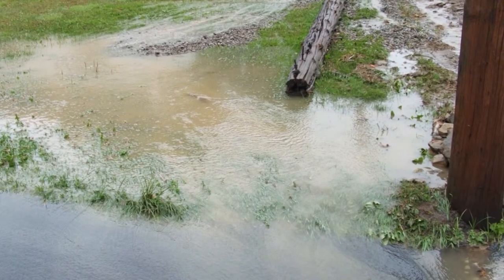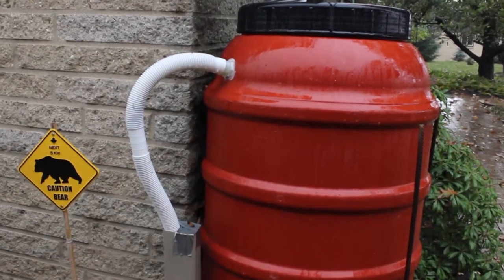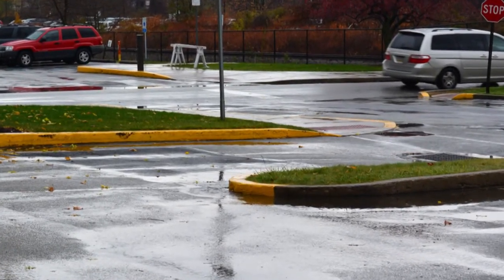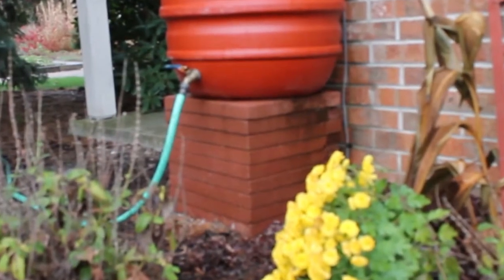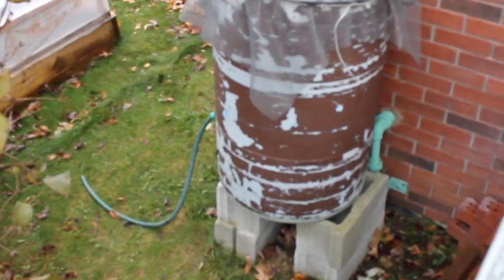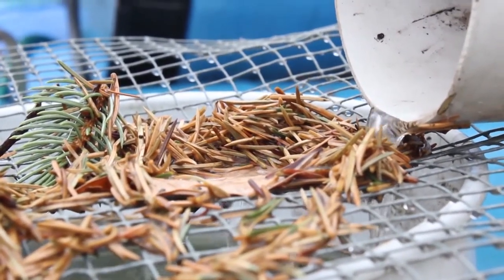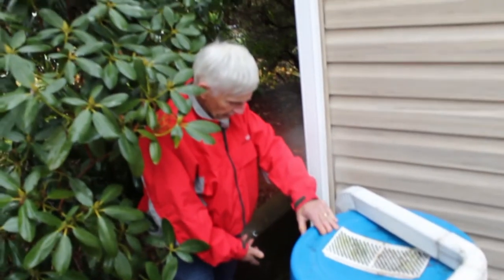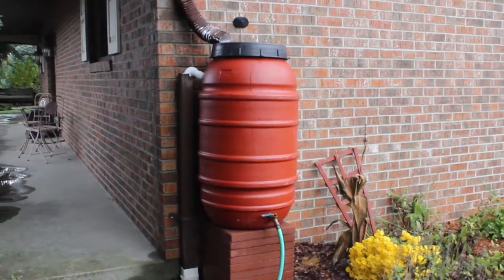Video Guide to Managing Stormwater: RAIN BARRELS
Best Practices for Stormwater management that you can do! Presented by the Stormwater Partnership of Indiana County, PA